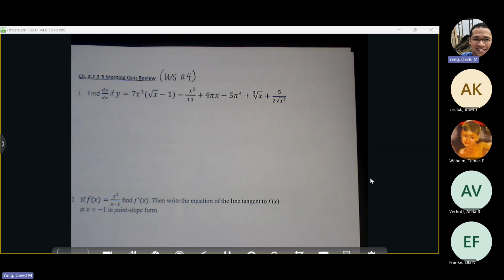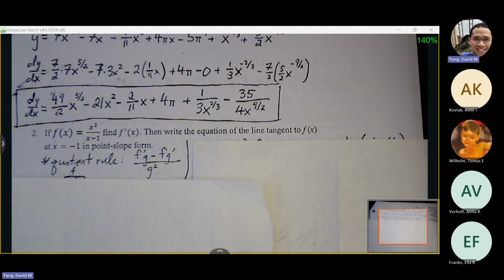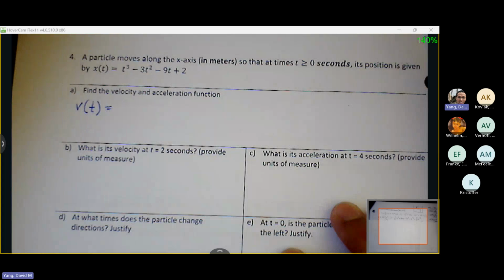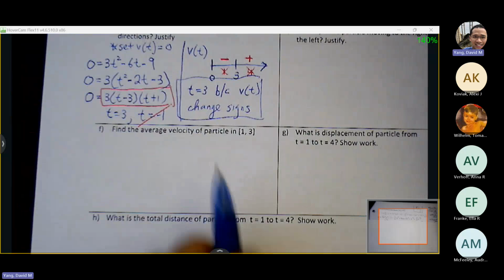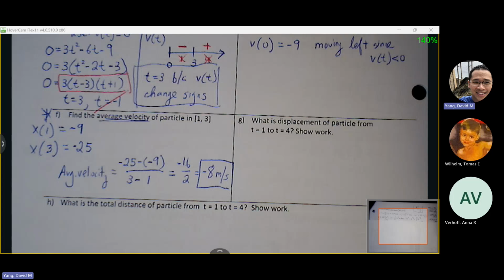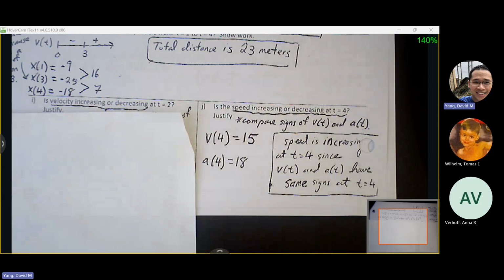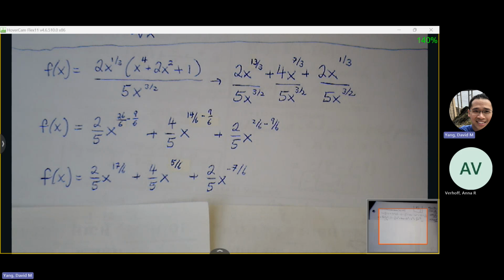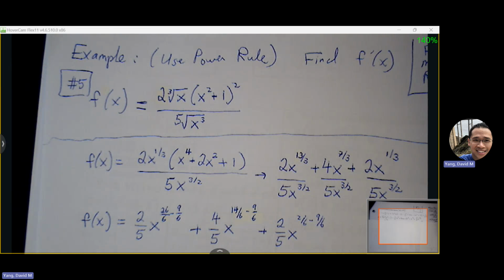AB Calc 2.3-2.4 Derivative Quiz Morning Review @7:15am